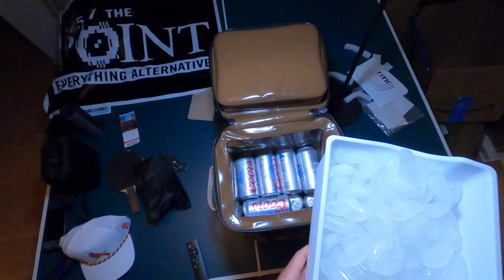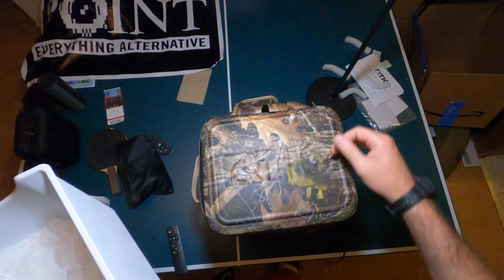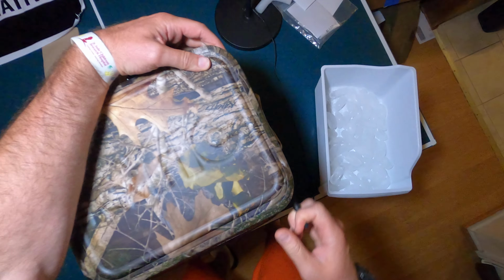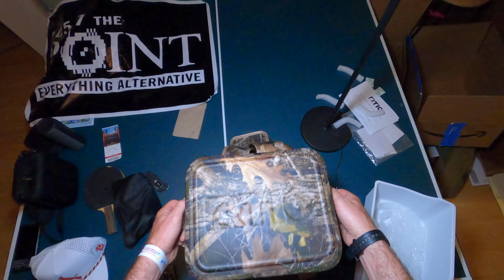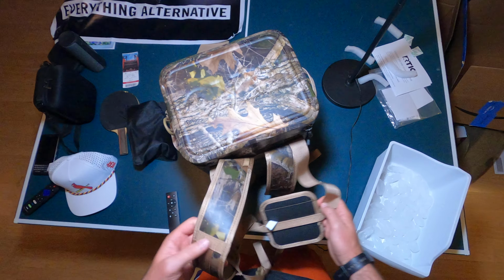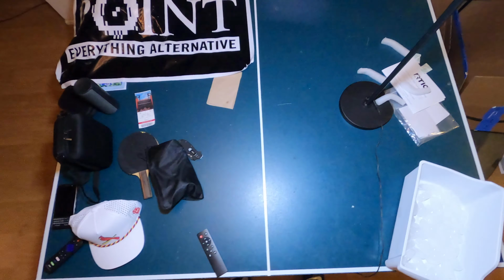Add the ice